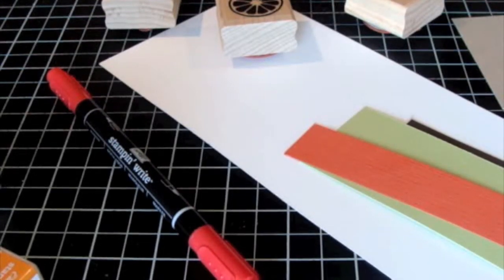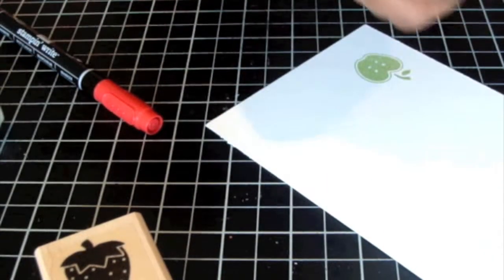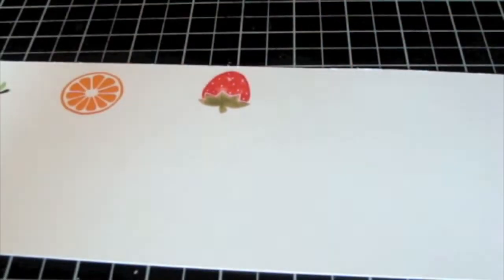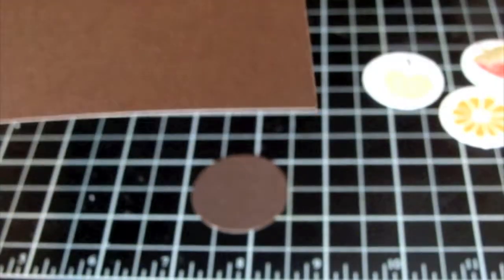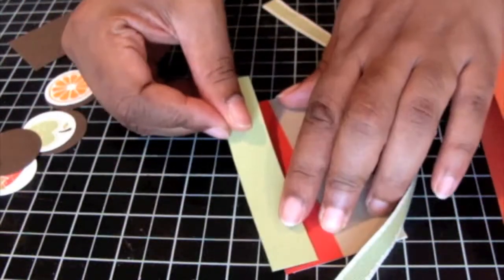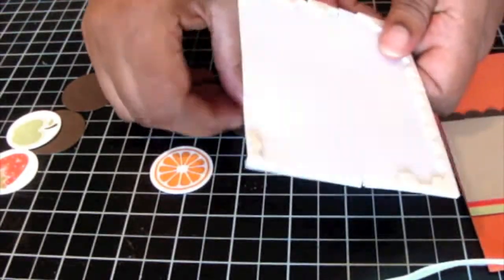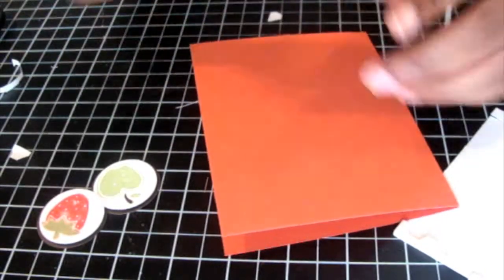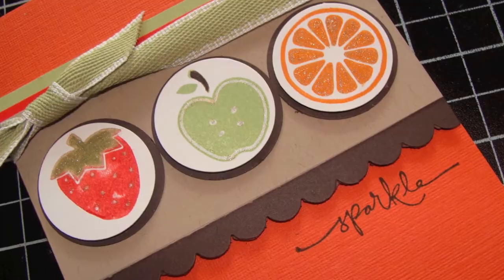Sparkle Up Your Card Projects !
Do you ever feel like you really want to shine and sparkle!?  I do too!  There are so many ways to add glitz to your projects.  Try using many different types of glitter on this project to find out which one YOU like best!

Tips:  Use clear glitter like "Dazzling Diamonds" if you want your colors to shine through.  It is helpful to put your glitter in a salt shaker or large plastic storage container so that it is easy to pull out of the draw and add to your projects.  The embossing tray (page 196 #102197) can help to keep everything neat while you glitter - but remember do not mix glitter in the tray - empty it back into the bottle and wipe before using another color.

Special Request Video:  The process of designing a card is one that is different for everyone - but I recorded the entire process of making this card today so you'd get a glimpse into what I do.  So it's long - but I used my software (iLife 9) to speed up the video and voiced over so it wouldn't be too long for you!